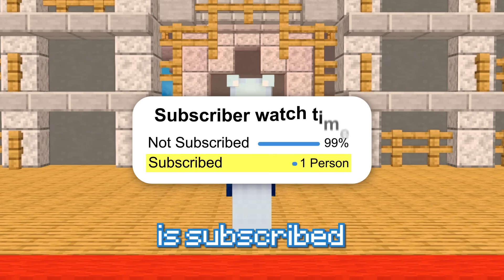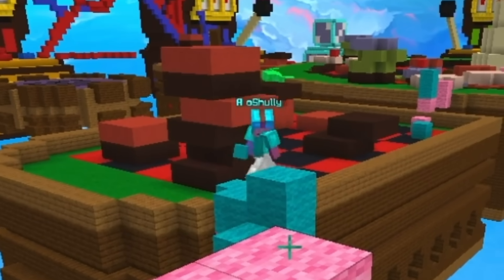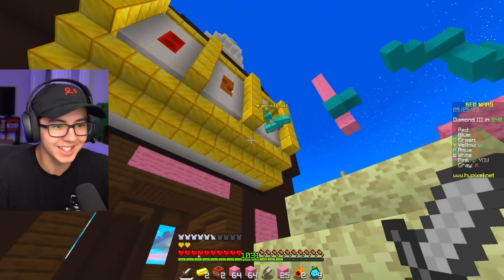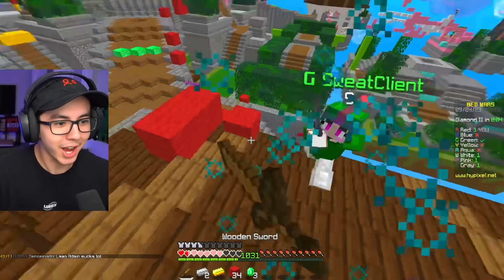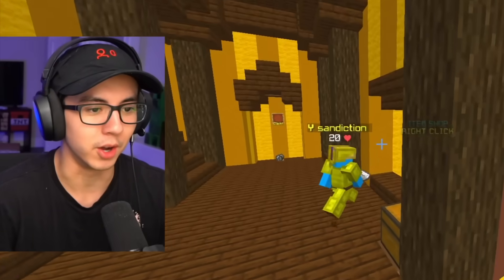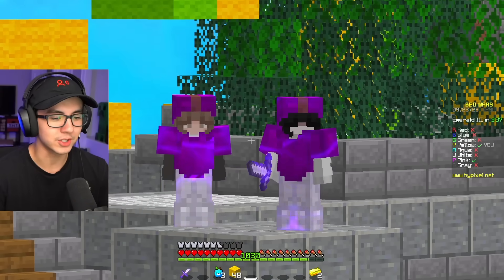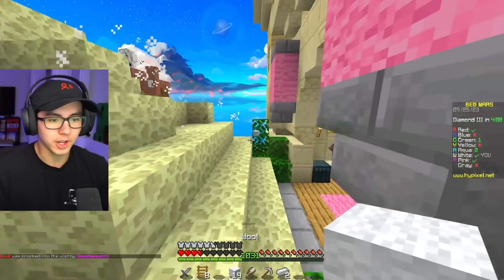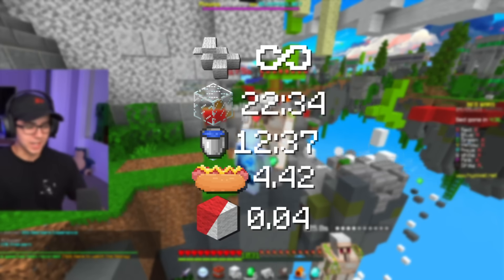I Tested The MOST OP Bedwars Defenses...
💸  Use Code "Wallibear" on The Hypixel Store!!!

TO DAY! I Made 5 BEST Bedwars Defense, With my friends Cash, Sandiction and TimeDeo! Which Defense that we used is the best? Coming to troll us in our minecraft bedwars games. Minecraft Bedwars video we played on Hypixel Bedwars! Not Roblox Bedwars